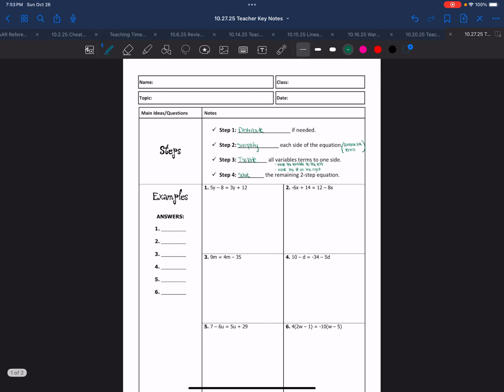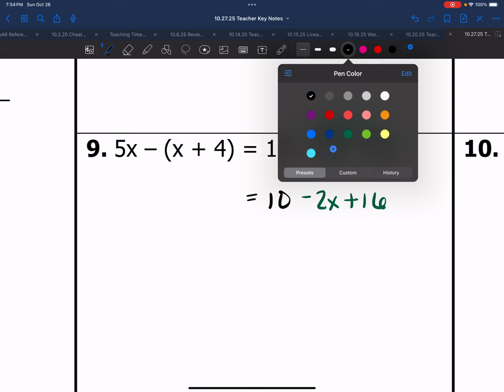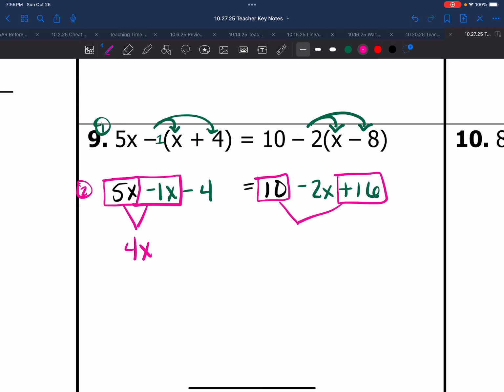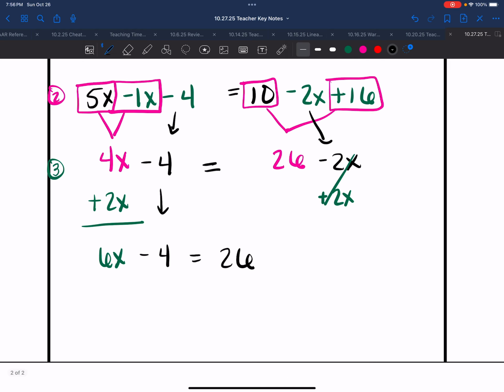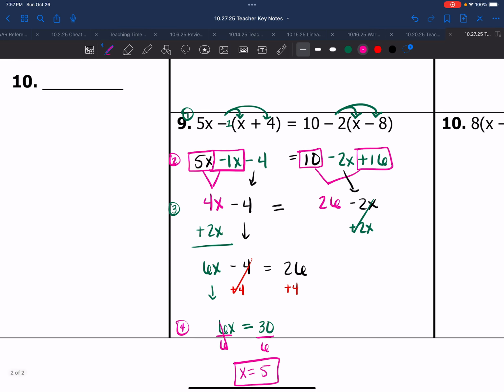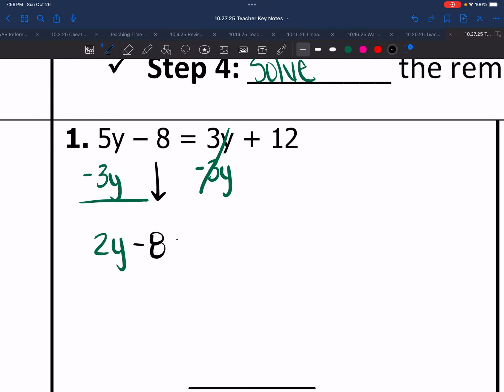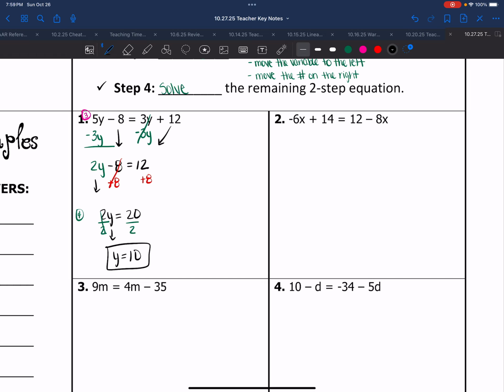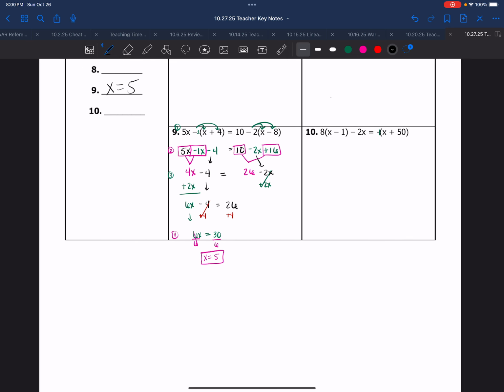Solving Equations in Video In English